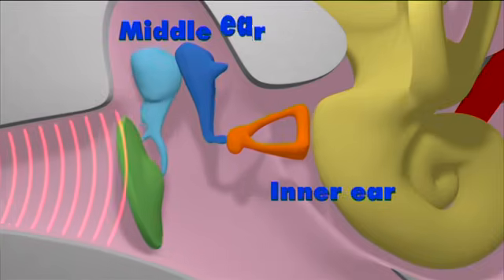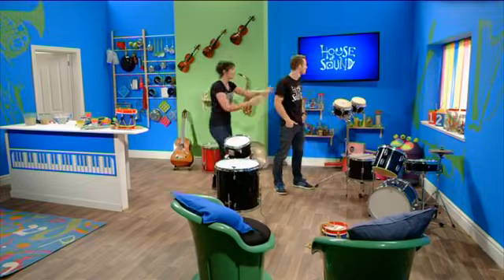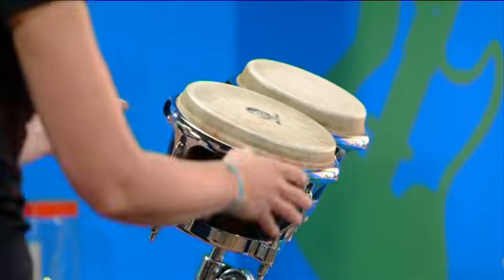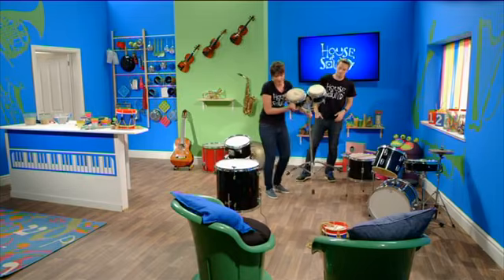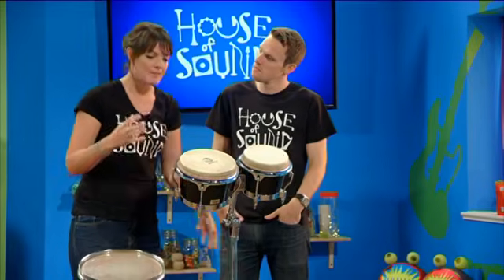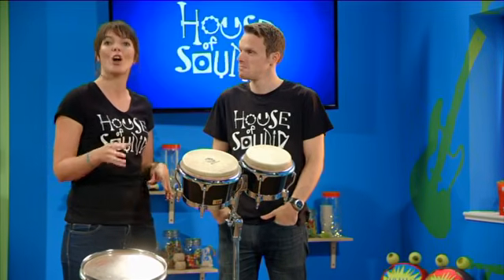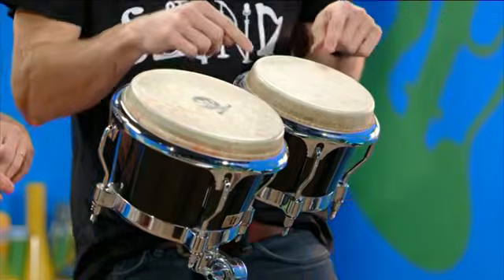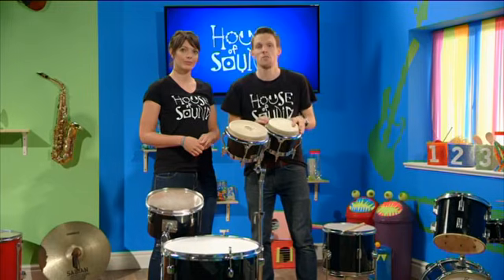How do drums make sound?